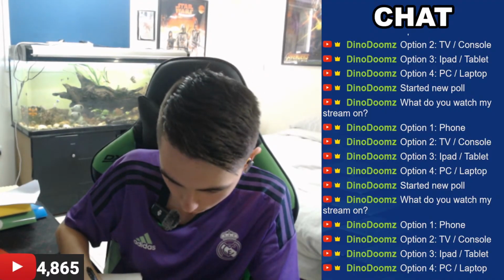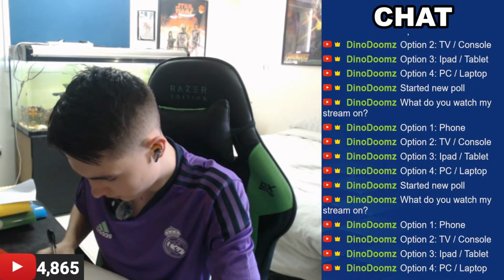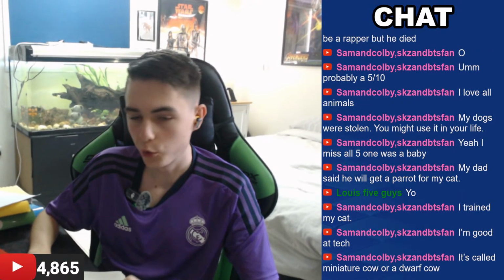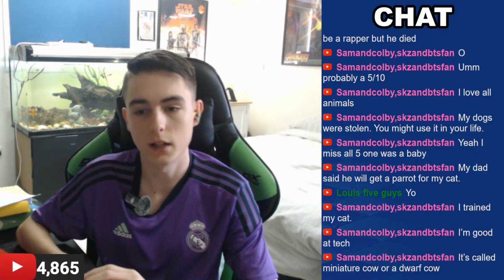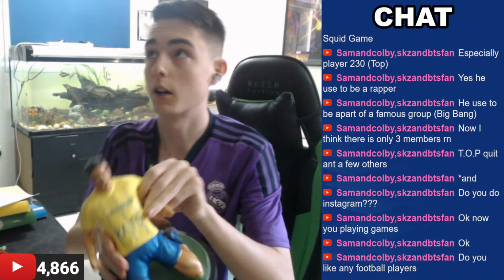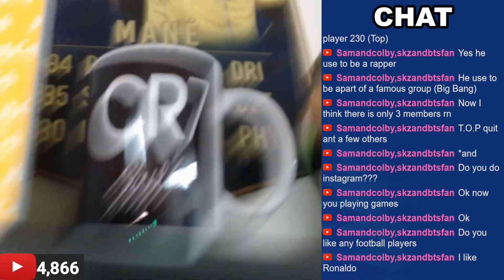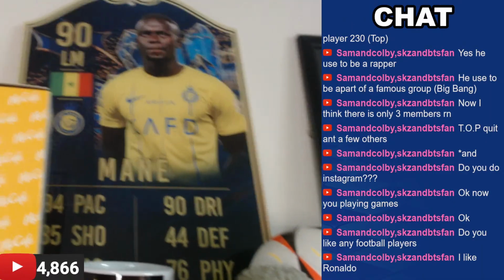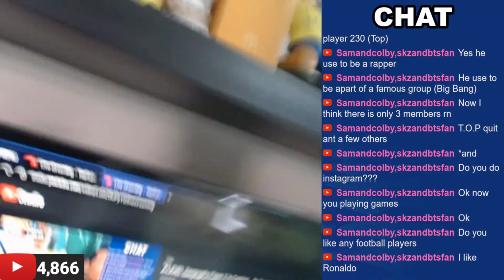A-LEVEL Geography Paper 2 Is Coming... So I'm Mastering It! (Notes, Tips, Tricks)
Today, I will be doing some study for my upcoming Geography A-Level exam (Paper 2, Cambridge, Core Human Geography). You can chat with me as I'm studying, too, ask for notes, or anything in between :)

In this live stream, we're breaking down A-Level History Language Paper 1 to simplify it. Get study tips, advice, and all the information you need to ace your exam! Join us live for an interactive learning experience.